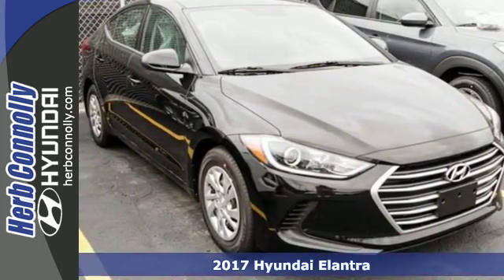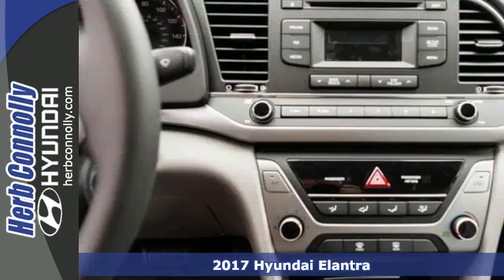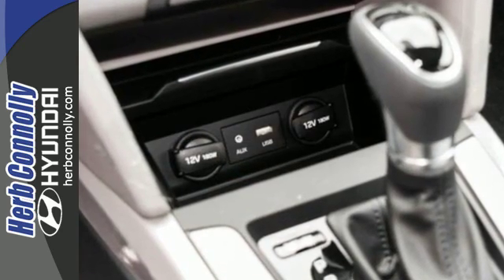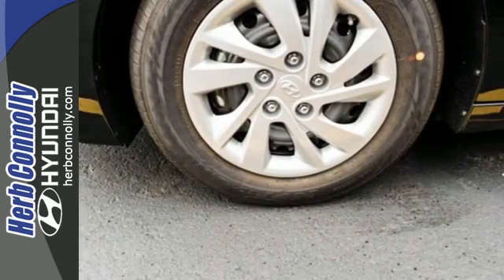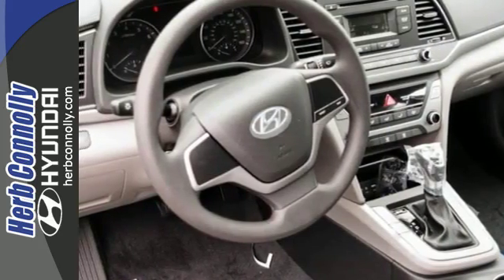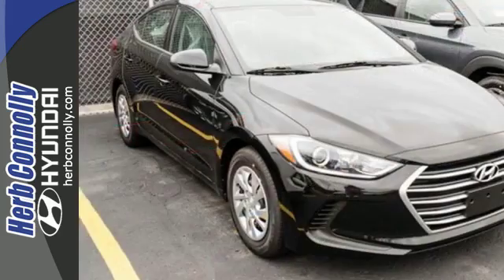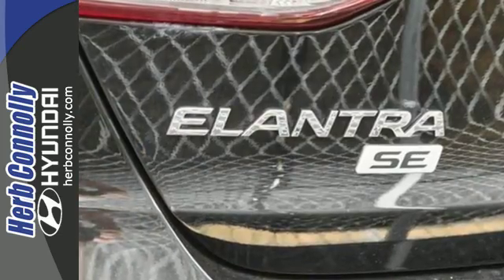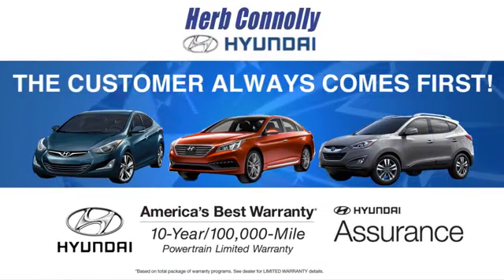New 2017 Hyundai Elantra Framingham Boston, MA #14733 - SOLD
Year: 2017
Make: Hyundai
Model: Elantra
Trim: SE
Engine: 2.0L 4-Cylinder DOHC 16V
Transmission: 6-Speed Automatic with Shiftronic
Color: Black
Interior: Gray
Stock #: 14733
VIN: 5NPD74LF6HH097076
AM/FM/CD/MP3 Audio System, SiriusXMA® Radio, iPodA®/USB & Auxiliary Input Jacks, 3.5-inch Segment LCD Cluster Display, Driver's Blind Spot Mirror, Trip Computer & External Temperature Display, Tilt-and-Telescopic Steering Wheel, Illuminated Ignition, Power Windows and Door Locks, Remote Keyless Entry w/ Alarm, Carpeted Floor Mats, Cargo Tray, Cargo Net and Trunk Hooks. Price includes: $500 - Military Program. Exp. Exp. 01/02/2017, $1,000 - Summer Sales Cash. Exp. 09/06/2016, $500 - HMF Bonus APR Cash - Standard - East. Exp. 09/06/2016, $400 - College Graduate Program. Exp. Exp. 09/06/2016, $500 - Retail Bonus Cash - National. Exp. 09/06/2016

Address:
500 Worcester Rd - Rte 9 East